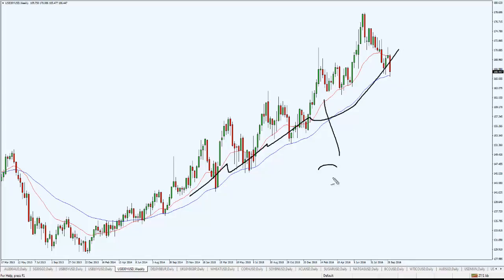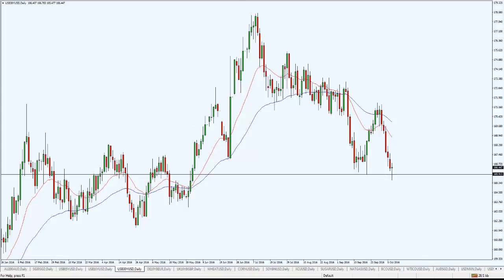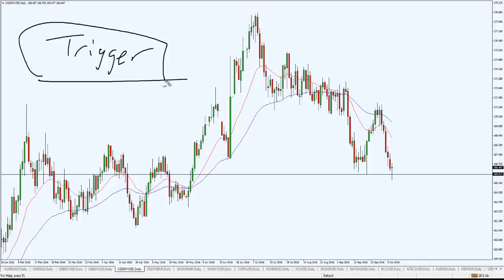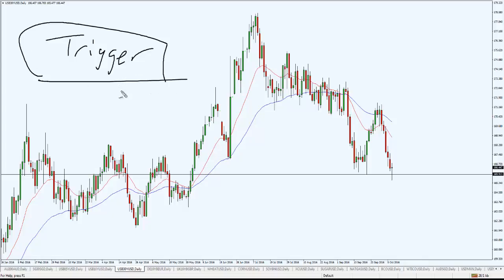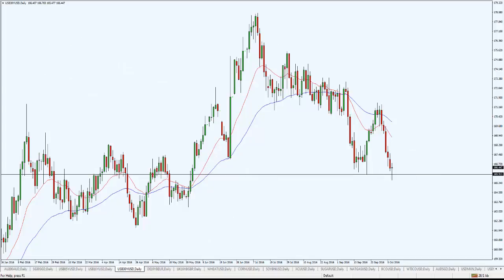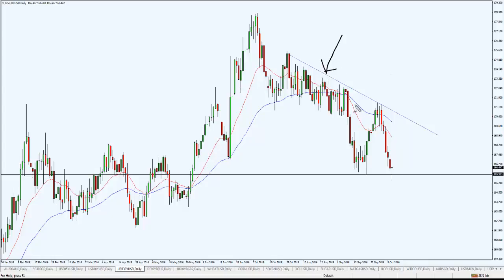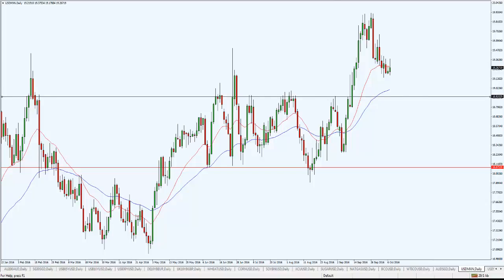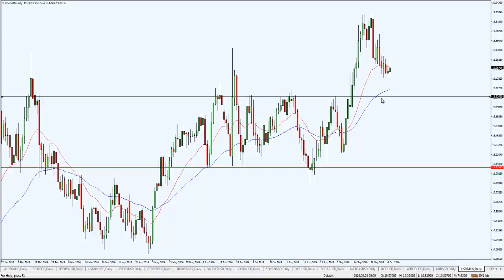The only two charts you need to see this week…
Finally…

…after weeks of waiting, a buy signal is appearing in these two markets.
I explain my thought process it, the specific entry trigger to look for, and how to exit your trade at the correct time.

PLUS:

TradersFest is happening in less than a week’s time. It’s a free 2-day online event where you’ll learn practical trading strategies and techniques from 6 pro traders. And did I mention it’s free?

If you have not claimed your spot, quickly do it

Talk soon,
Rayner Teo